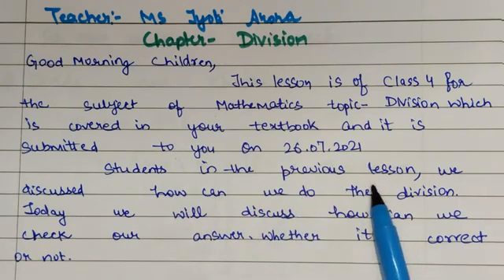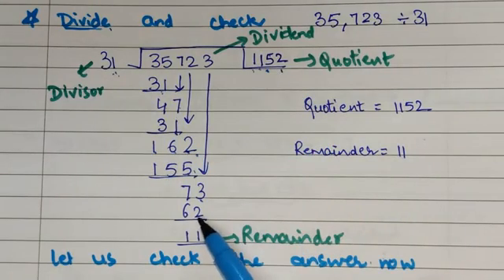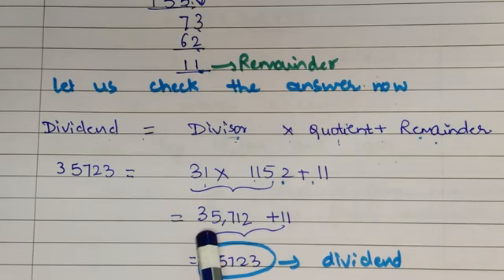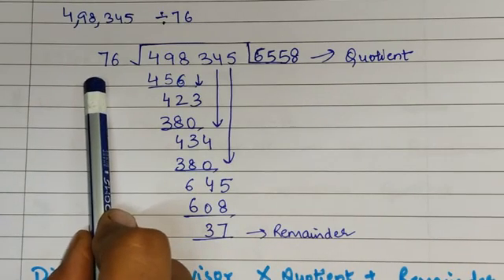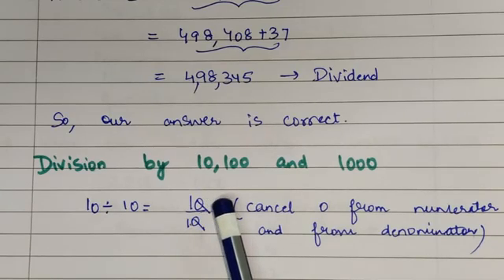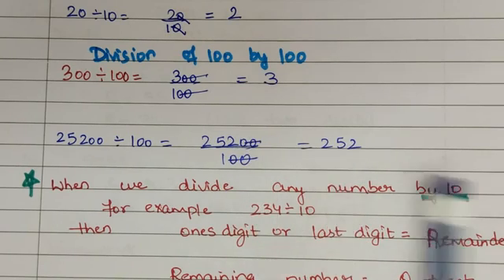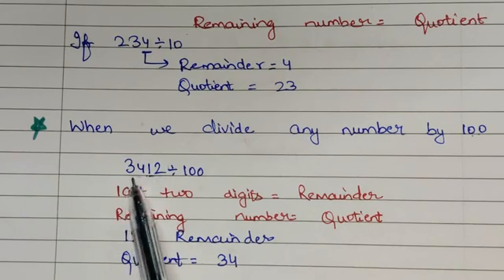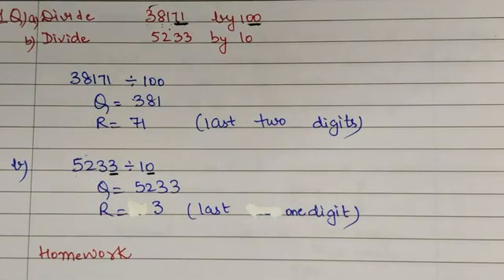Division, Class 4, Mathematics